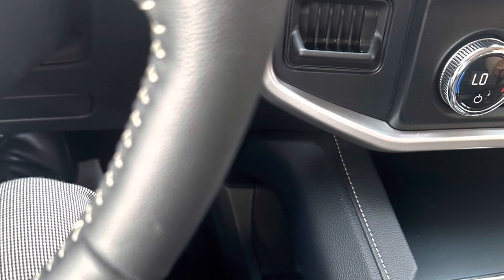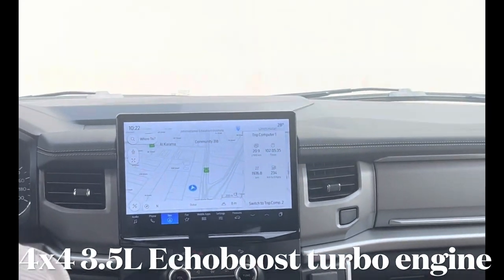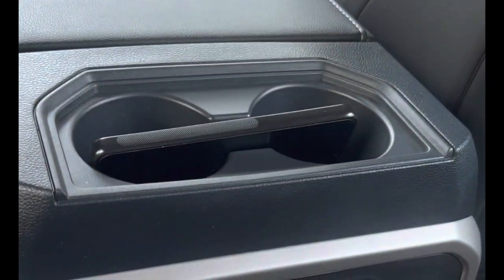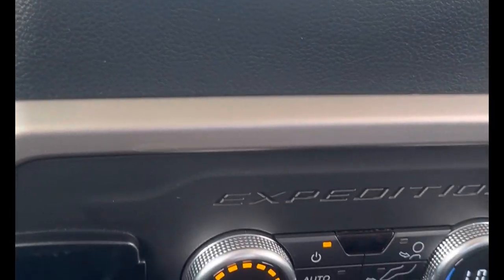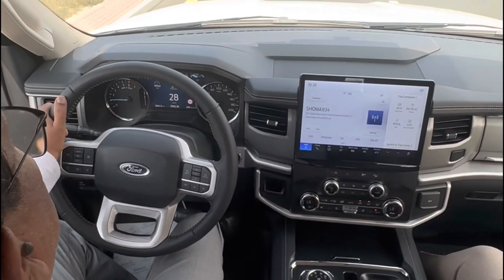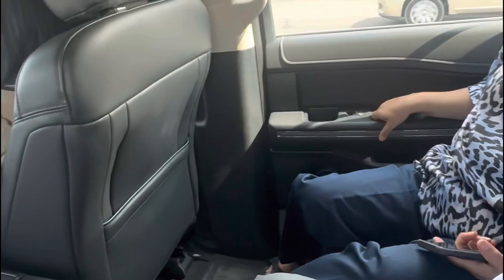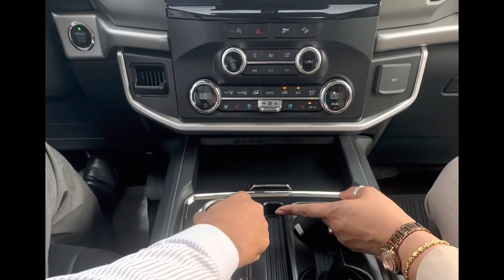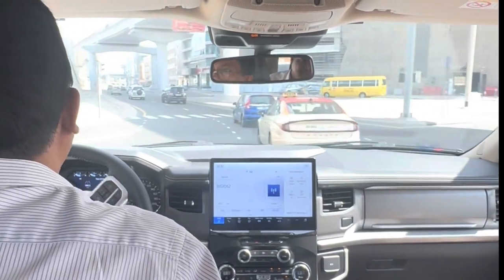Ford Expedition 8 seater full size SUV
Large SUV4x4 3.5L Ecoboost engine , 380Hp 470 Torque